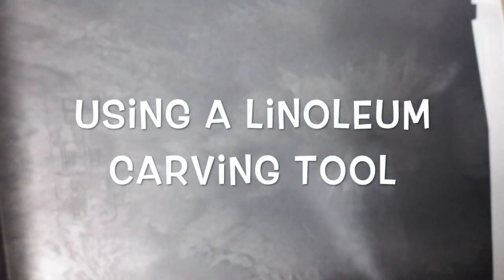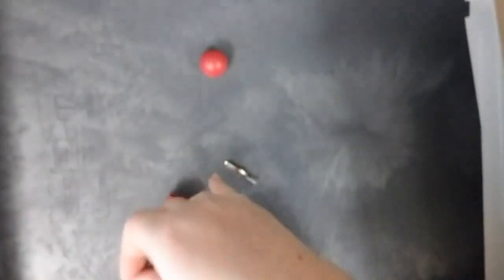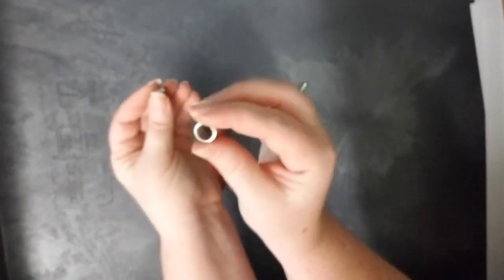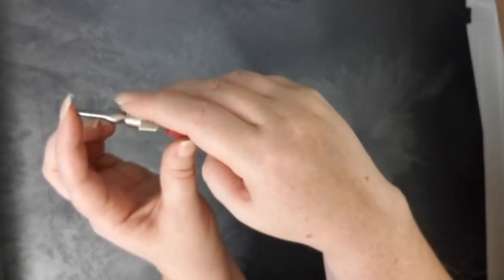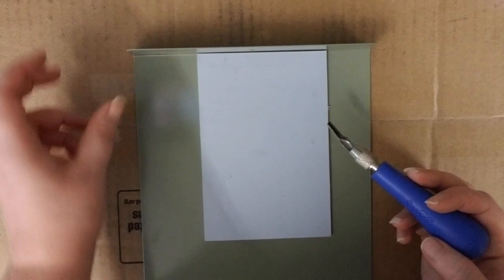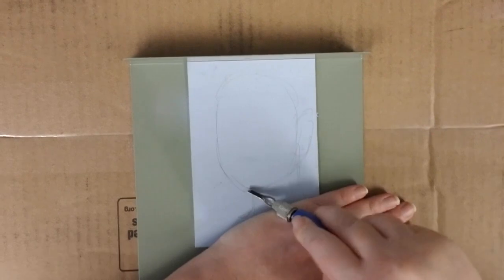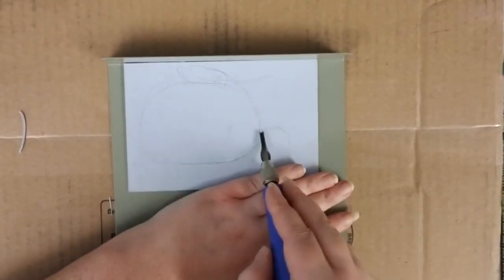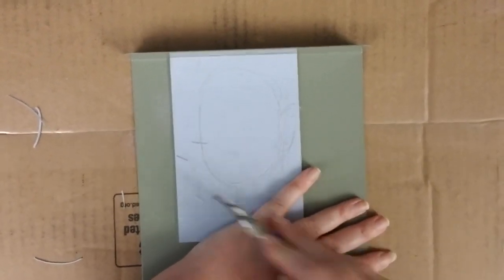Linoleum Carving Tool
The basics of how to (safely!) use a linoleum carving tool.